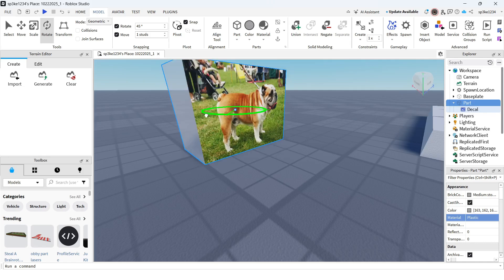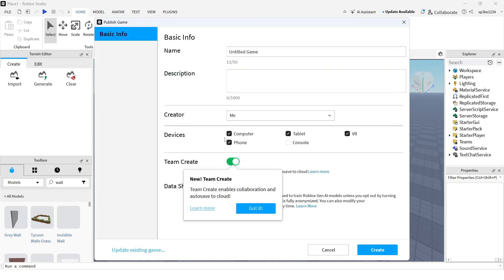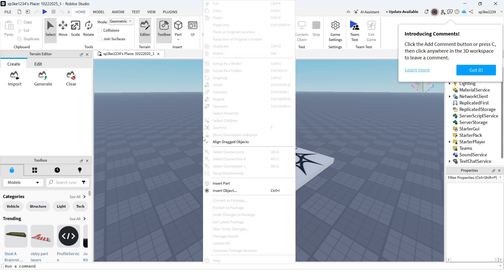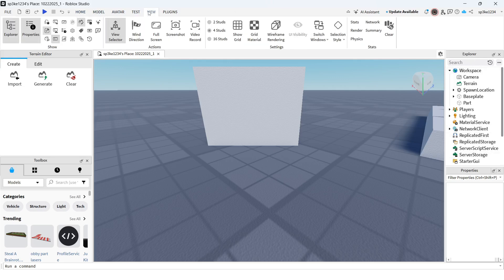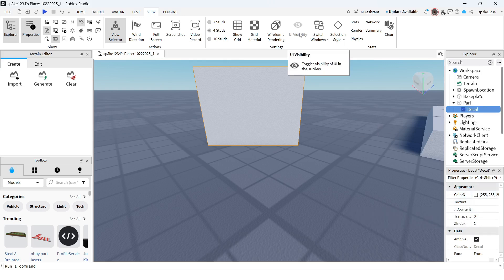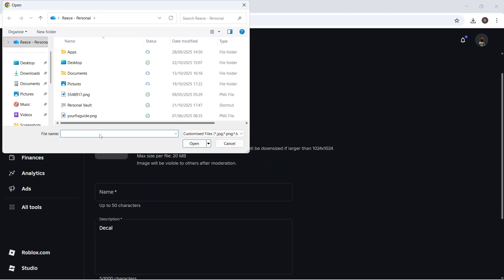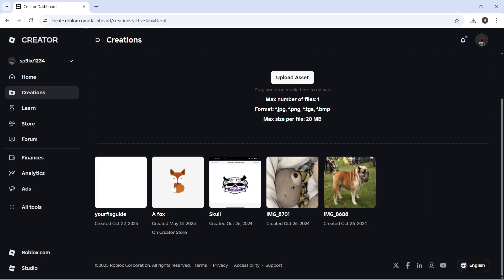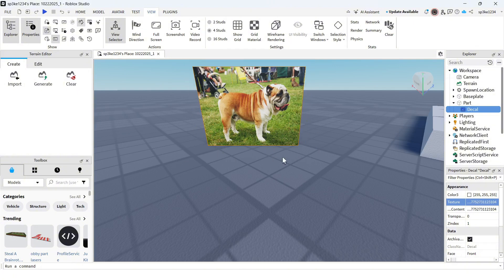How To Add Images To Roblox Studio (Full Guide)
Find out how to add an image to Roblox Studio using decals. This guide covers uploading custom textures and applying them to parts. Great for creators designing detailed maps, signs, and UI elements in Roblox.